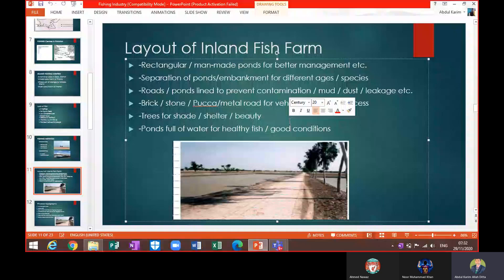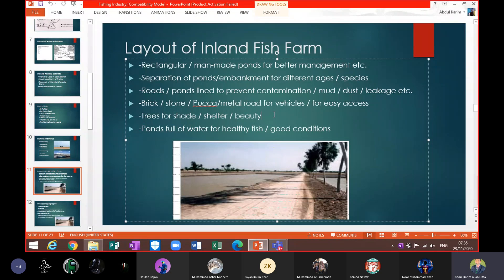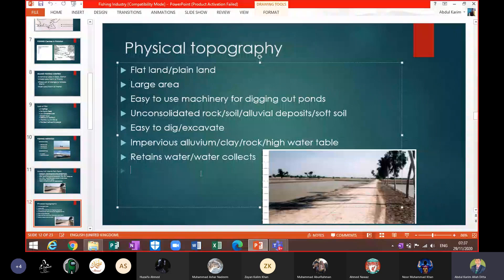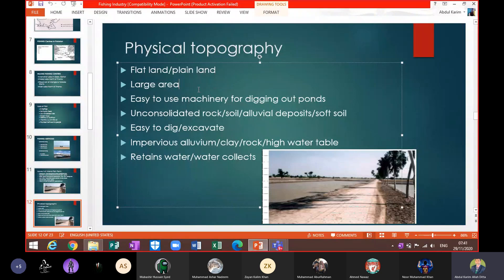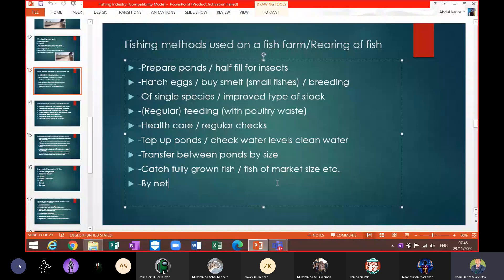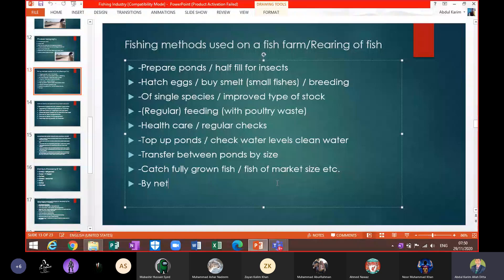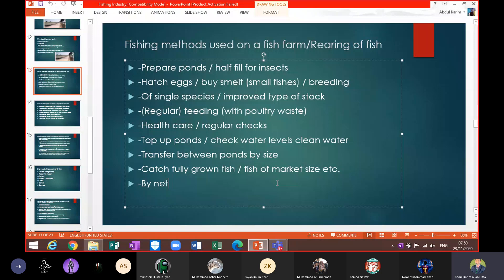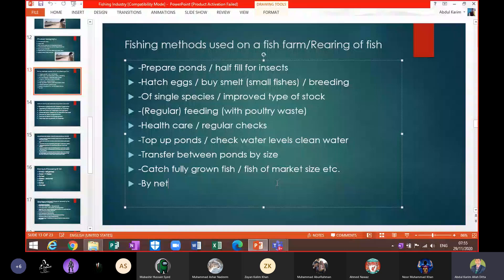20201129 Gr8 Geo Fishing Industry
Gr8 Geo Fishing Industry